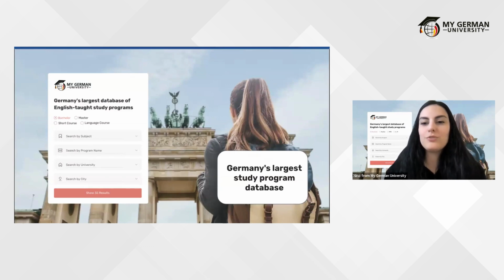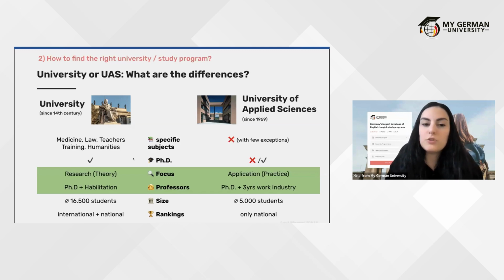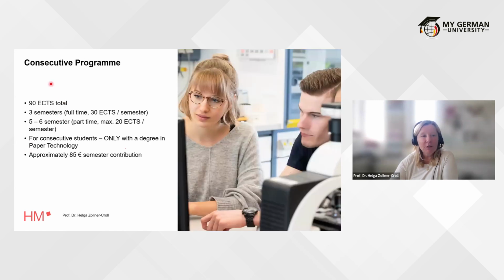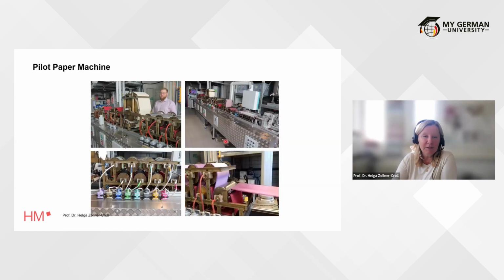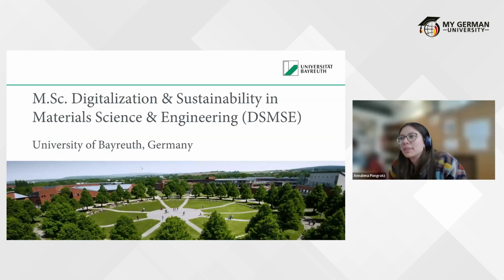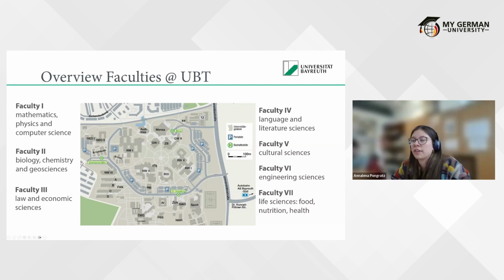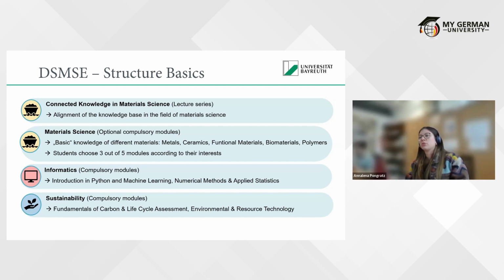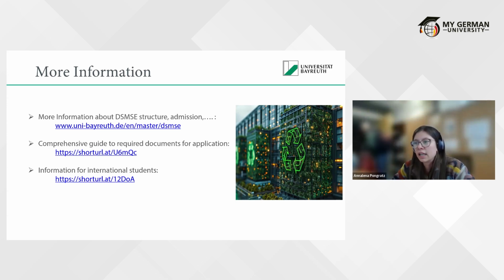Study Materials Science in Germany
Fascinated by smart materials, nanotech, or sustainability? Learn how to launch your international career with a materials science degree from a top German university.

What You'll Discover:

Munich University of Applied Sciences: M.Eng Paper Technology
University of Bayreuth: Digitalization & Sustainability in Materials Science & Engineering

📘 Program Structure Simplified: Understand the structure of Materials Science programs in Germany, including admissions processes, curriculum details, and academic expectations.

🏫🌐 Explore Diverse Programs: Discover a wide array of Materials Science programs across Germany to find your perfect academic match.

🎓🌟🔝 Career Opportunities: Gain insights into the job market and career prospects after graduation, with inspiring potential career paths in the field.

🗨️🎤 Expert Q&A Session: Access valuable insights from a live Q&A session with university program representatives, answering your burning questions directly.

✈️🎓 Start Your Academic Journey: Whether you're a prospective student or exploring educational options, this recording is your gateway to starting your Materials Science adventure in Germany.

Chapters:
Intro: 0:00-6:11
Munich University of Applied Sciences: M.Eng Paper Technology 6:31-21:32
University of Bayreuth: Digitalization & Sustainability in Materials Science & Engineering  22:52-38:10
Q&A: 35:15-51:10